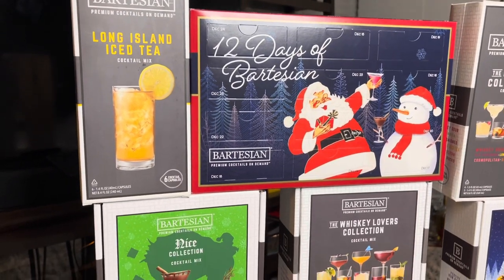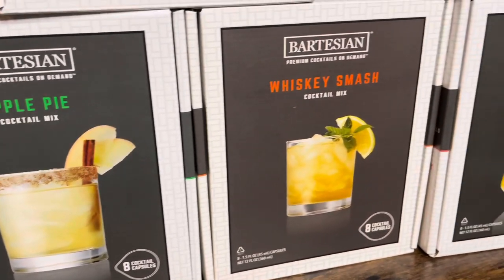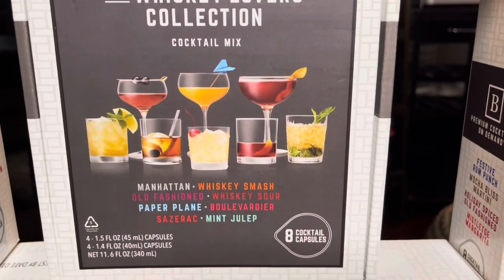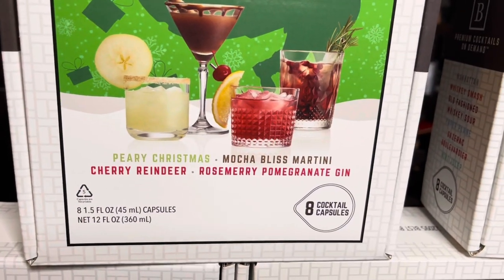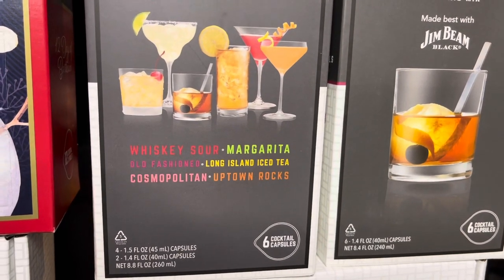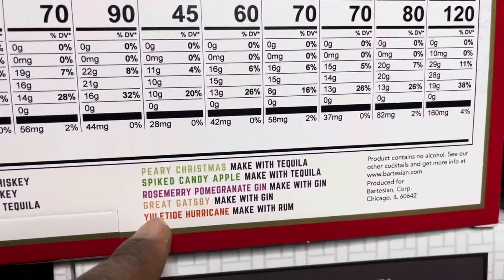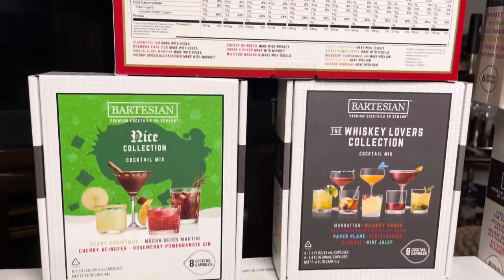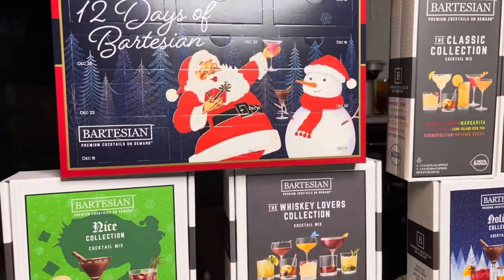Holiday Gift Ideas | Bartesian Cocktails | Easy Holiday Cocktails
Bartesian Old Fashioned Cocktail

Bartesian Whisky Sour Cocktail

Bartesian Variety Pack

Bartesian Margarita Cocktail

Bartesian Rum Breeze Cocktail

Bartesian Cosmopolitan Cocktail

My Gear:

Gimbal Stabilizer

SEND ME SOME MAIL:
Latrice Willis